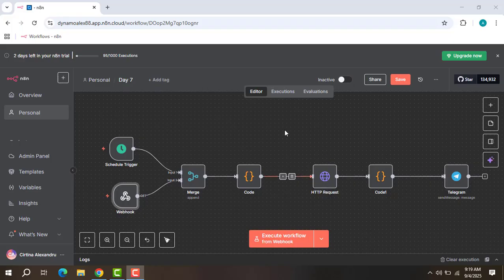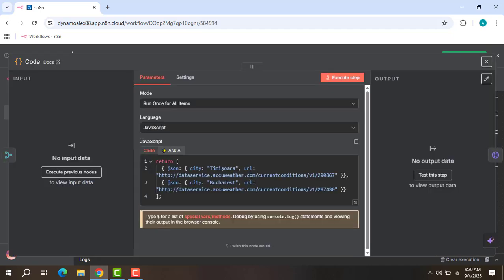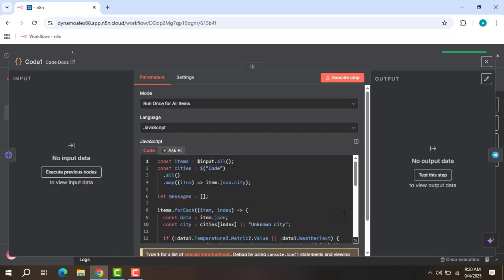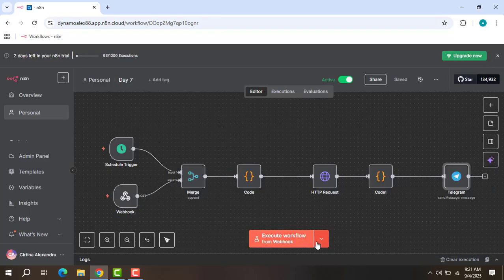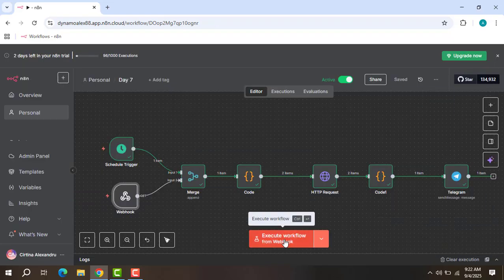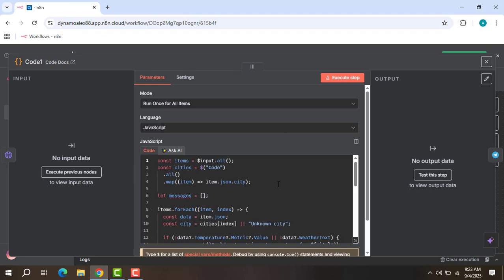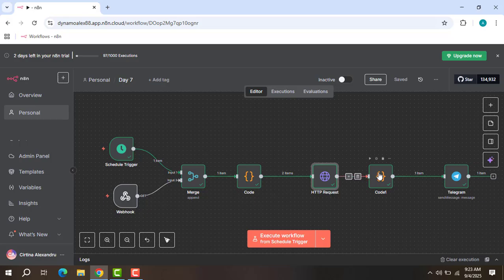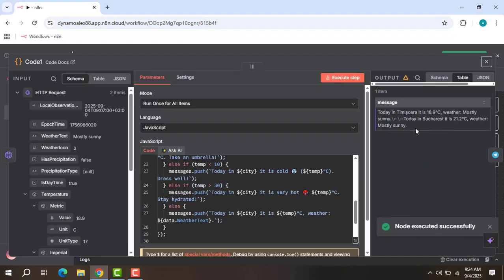Automate Multi-City Weather Bot : Day 7 - n8n Tutorial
What You’ll Learn:
Dynamically handle multiple cities with a single workflow🌍
Use Function Node to format messages based on conditions✍️
Avoid losing city information after HTTP Request✅
Combine multiple messages into one output.📩
Send automated weather notifications via Telegram📲